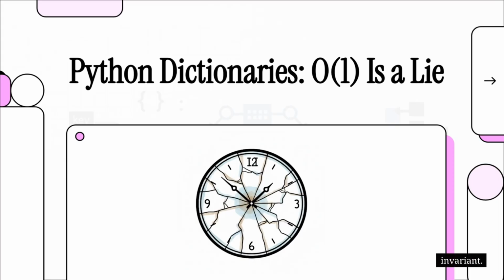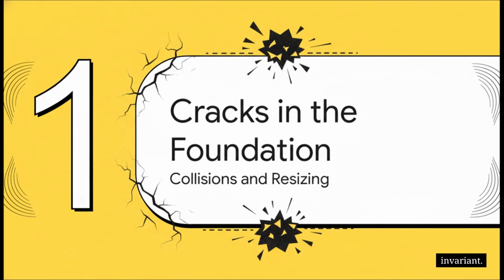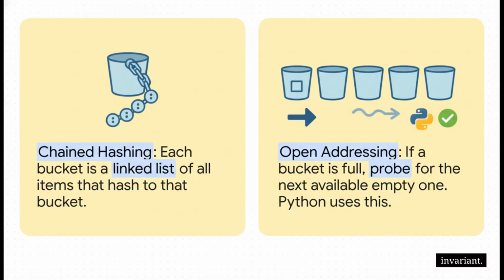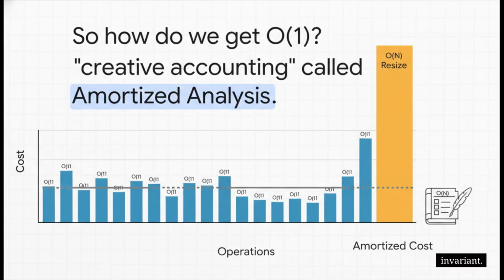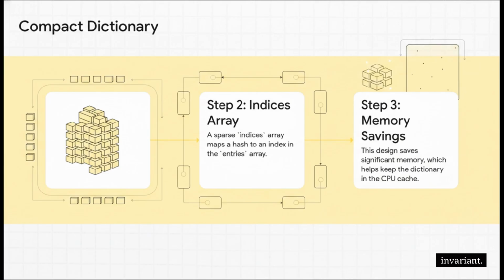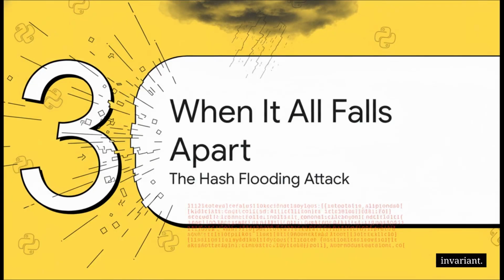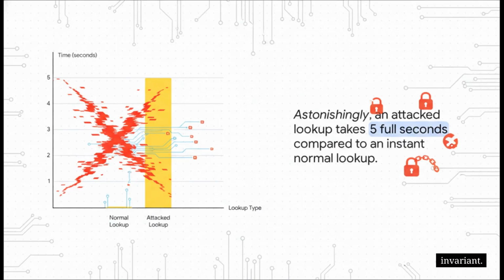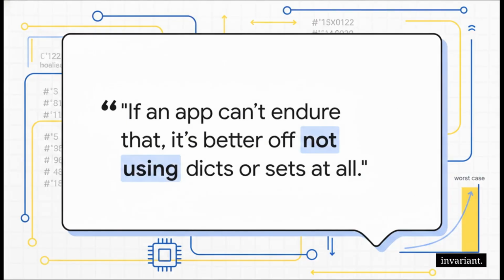O(1) Is a Lie | The Hidden Cost of Python Dicts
Python dictionaries are “O(1)” at least on paper. In this video, we go inside CPython’s hash table to see why lookups can suddenly slow down. We’ll break down hash collisions, probing, cache effects, and resize pauses, and show how amortized O(1) hides real latency spikes.
If you’ve ever wondered why fast code occasionally stalls, this is the reason.